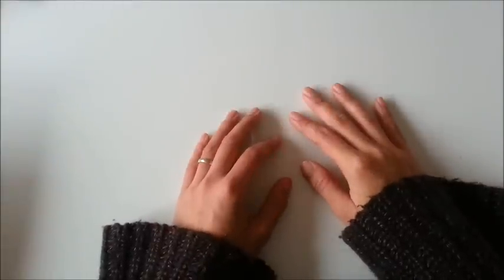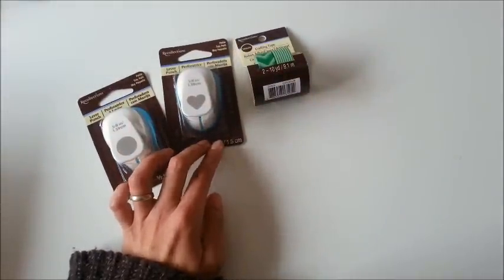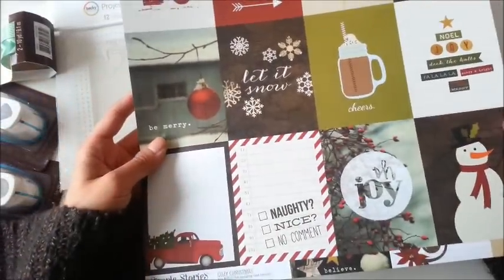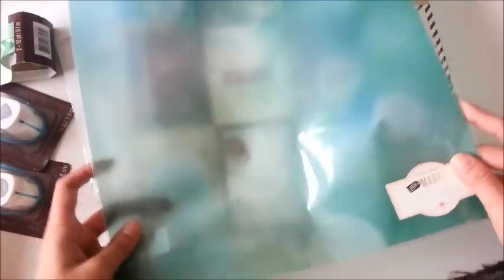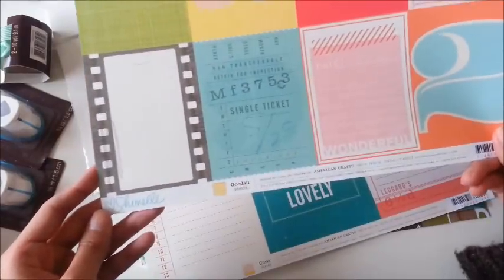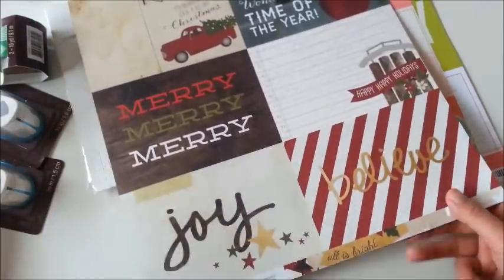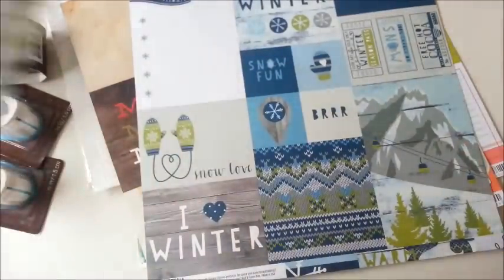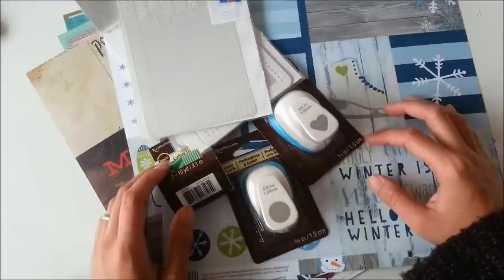Scrapbooking / Project Life Haul - Michael's & Scrapbook.com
Hi stampers! I'm back with a small scrapbooking haul to share with all of you.:) Enjoy!